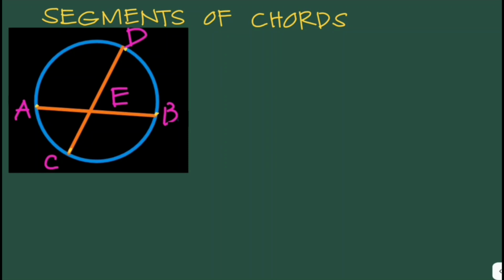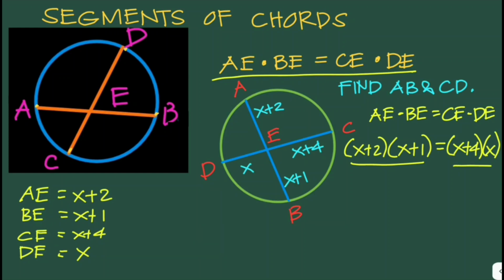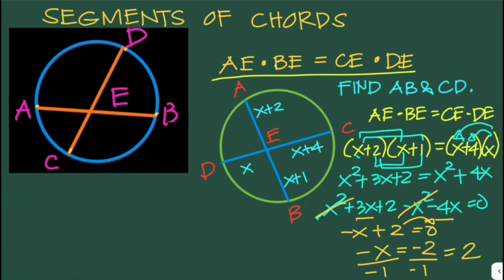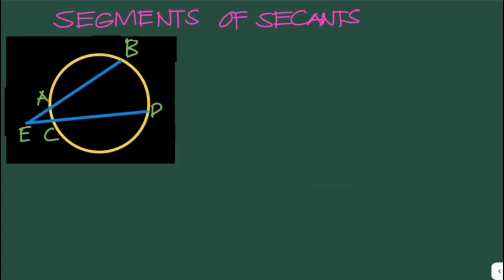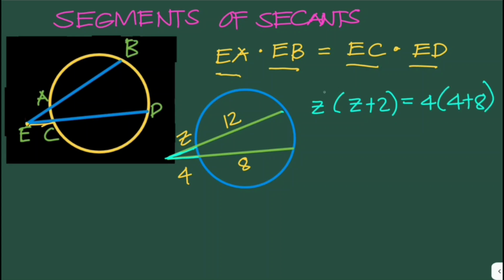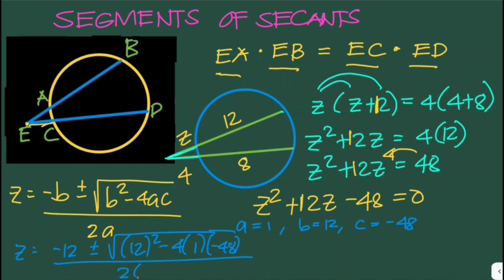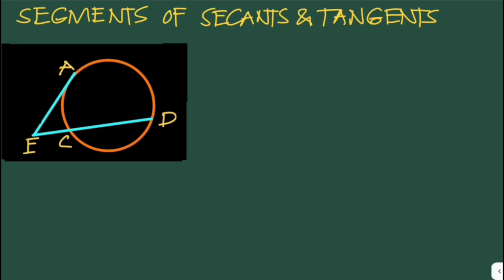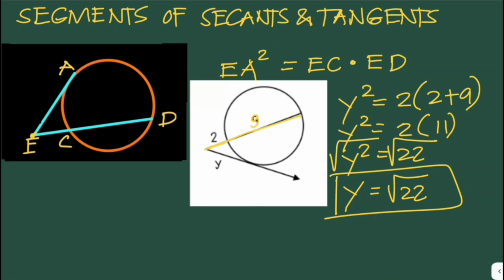GEOMETRY: FIND THE LENGTHS OF SEGMENTS OF CHORDS, SECANTS & TANGENTS OF A CIRCLE by Jane Maciejewski